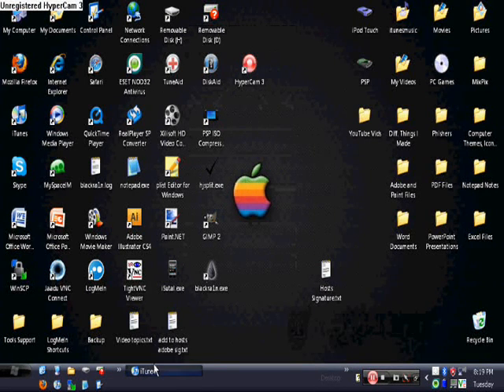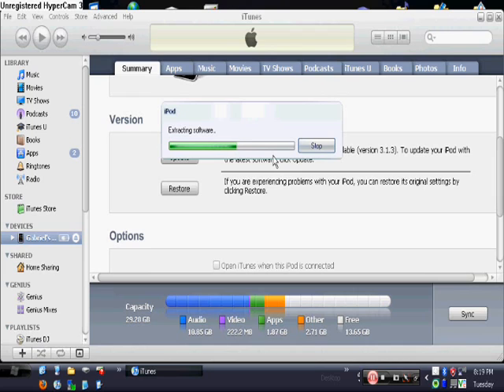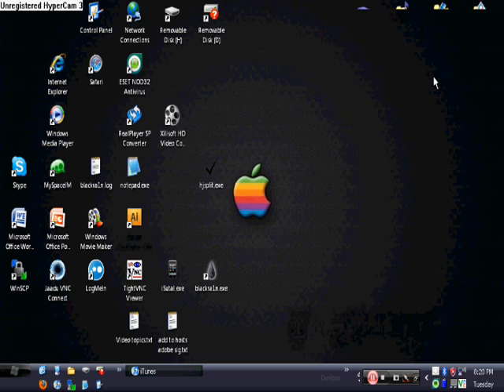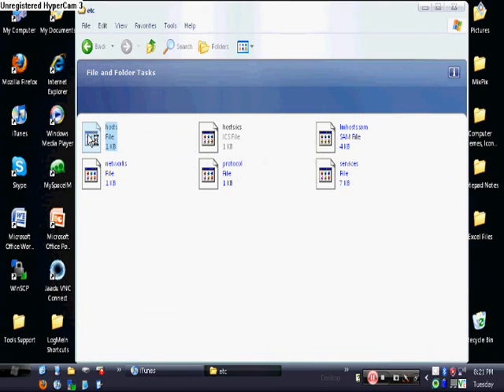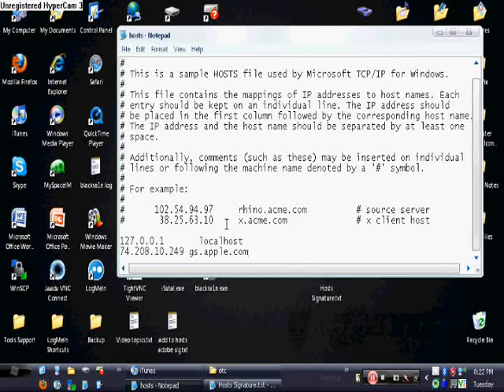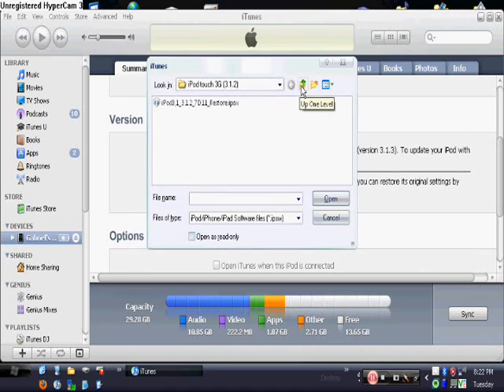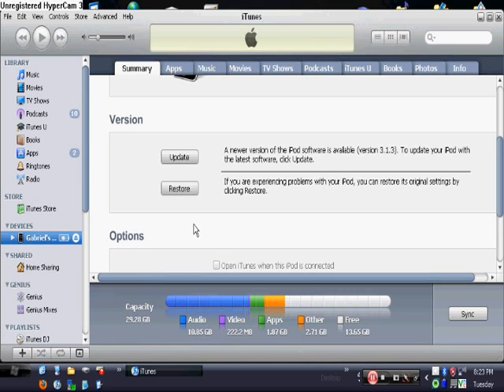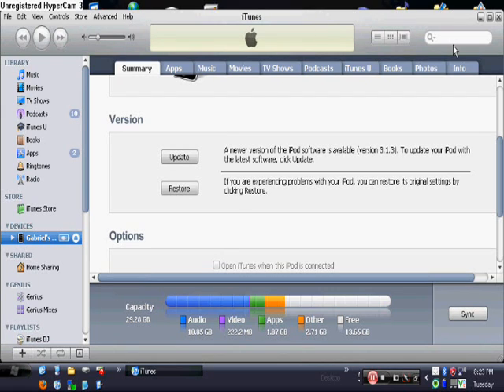iTunes Restore/Downgrade Error "This Device Isn't Eligible For The Request Build" Fix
Some people who are trying to restore or downgrade their iPhone's or iPod touch's are getting the error message: The iPod [or iPhone] "iPod" could not be restored. This device isn't eligible for the request build.

There is a simple fix for this. No need to download anything or reinstall iTunes. All you need to do is go to C:\WINDOWS\system32\drivers\etc and open the "hosts" file with notepad.

This currently works for all iPod touch and iPhone models, except the NEW iPhone 3GS that has NEVER been jailbroken before and is on 3.1.3 firmware.

*Make sure to download and select the correct firmware*